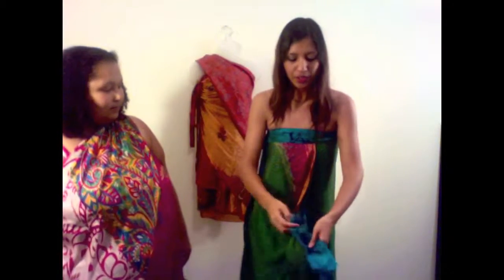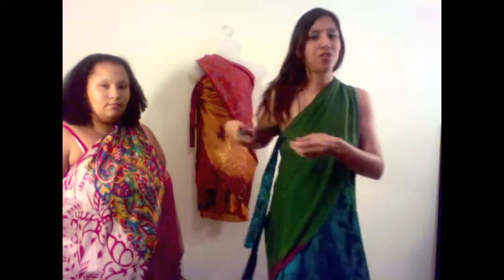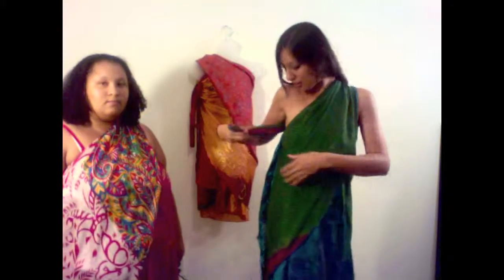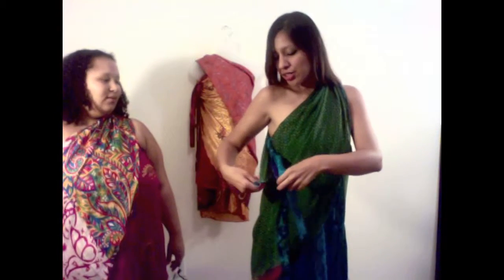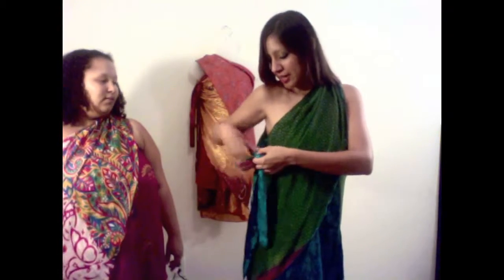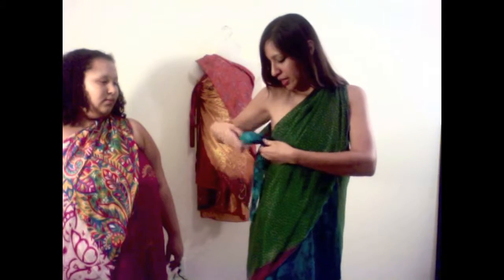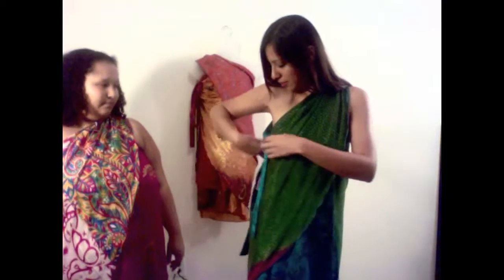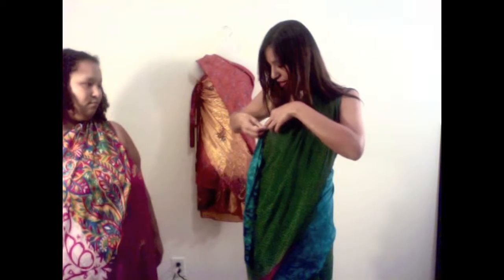F.A.C.T.S. Video Log #5, Flex-Wrap Styles 5& 6: The Sash Wraps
Zulema Ibarra & Marlaina Dreher, founders of F.A.C.T.S. (Fashion Allying Cultures Through Sustainability), bring you instructions on another way to wear your flex-wrap: "The Basic Sash Wrap," and "The Form-Fitting Sash Wrap." Flex-wraps have also been called sari wraps, sarong wraps, magic wraps, skirt wraps, silk wrap skirts, and so on. Ours are re-fashioned from recycled Indian Sari cloth.